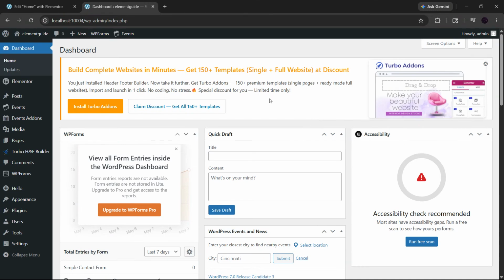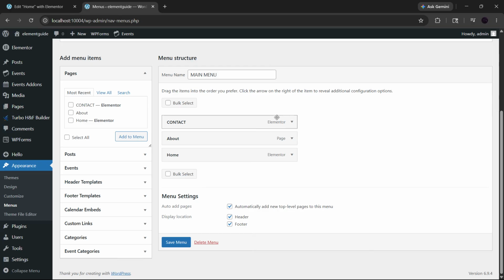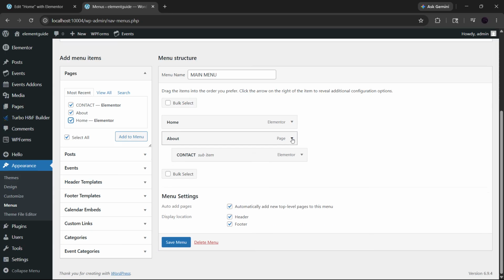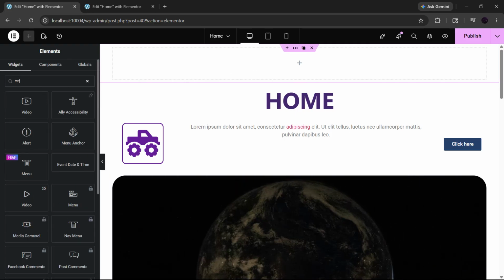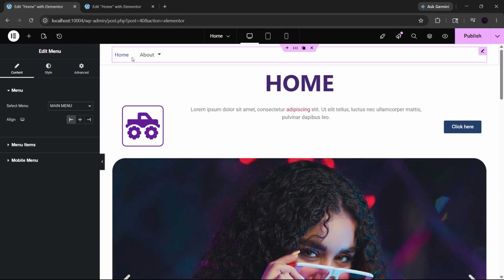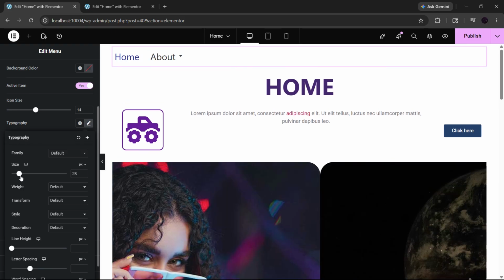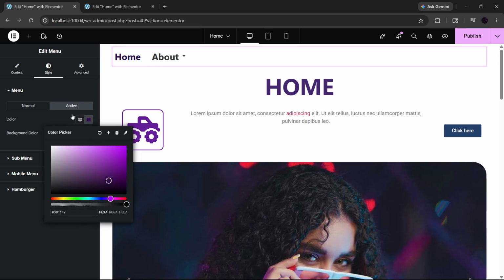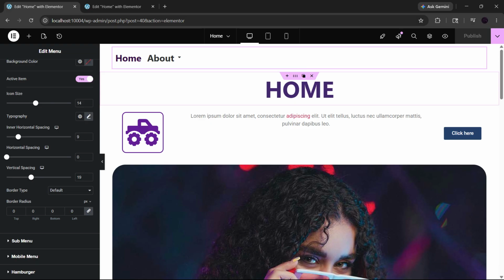How To Create Menu In Elementor [Easy Step-By-Step Guide]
Learn how to create a menu in Elementor by building the menu in WordPress first and then adding it with the WordPress Menu widget. This easy step-by-step tutorial also shows you how to style, organize, and publish your navigation menu.

🕚Timestamps:
0:00 Intro
0:18 Create the Menu in WordPress
1:08 Add the Menu to Elementor
1:44 Style the Menu
2:35 Publish the Menu

✍️What You'll Learn In This Video:
• How To Create A WordPress Menu For Elementor
• How To Add A Menu Using The WordPress Menu Widget
• How To Organize Menu Items And Dropdowns
• How To Style Menu Typography And Colors
• How To Publish Your Elementor Navigation Menu

💡Pro Tips:
• Keep your menu short and easy to scan for better user experience.
• Use dropdowns only when you need to organize multiple related pages.
• Match your hover and active colors to your brand for a polished look.
• Always preview the menu on desktop and mobile before publishing.